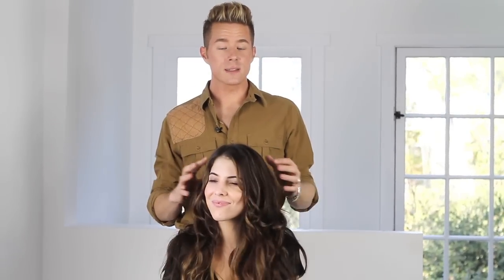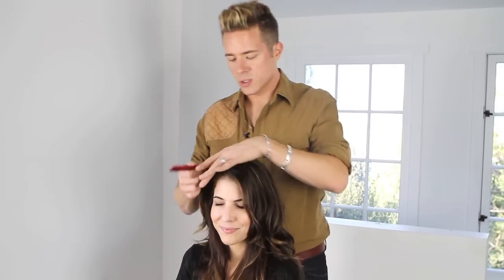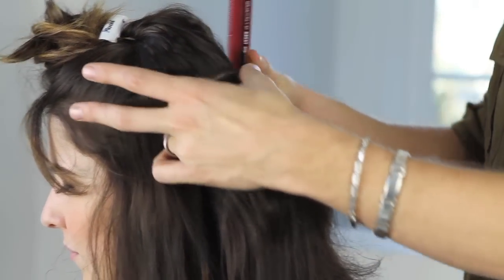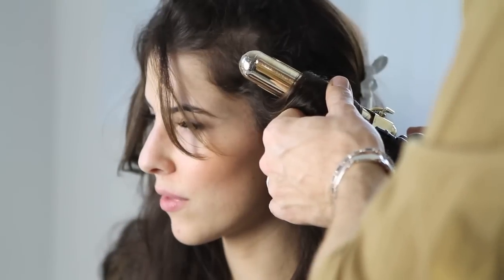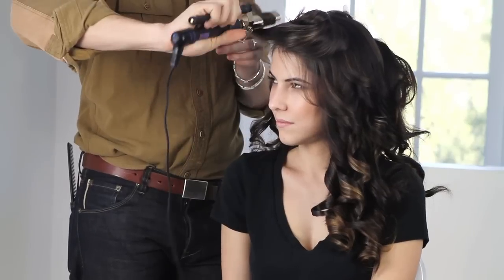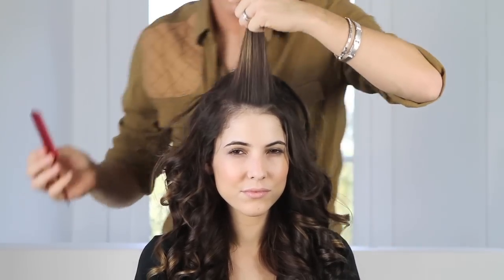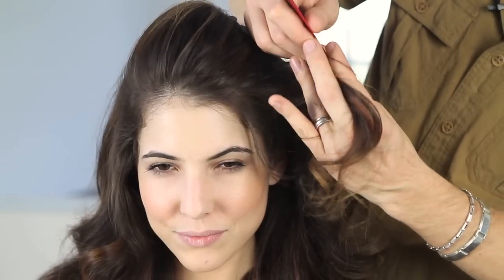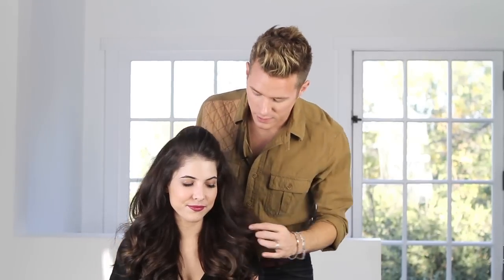How to get Party Hair with Rachel Talbott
Party season is in full swing! Its time for sexy party hair, in this video I show you how to turn up the volume LITERALLY.

The extensions: I used the human hair version, I couldn't find it online however they do have an affordable "heat friendly" version